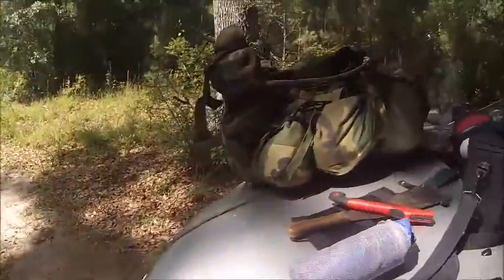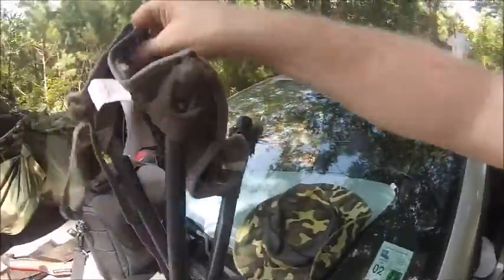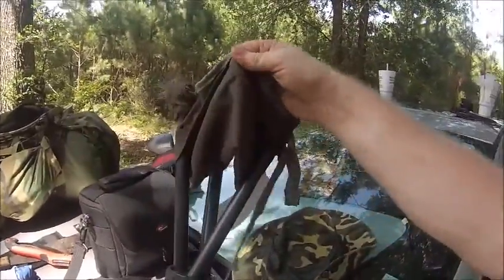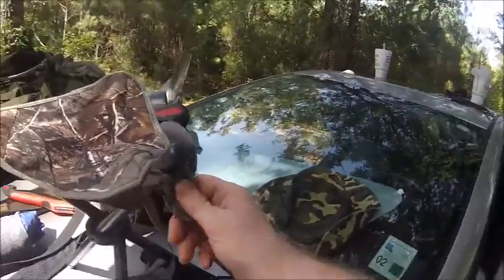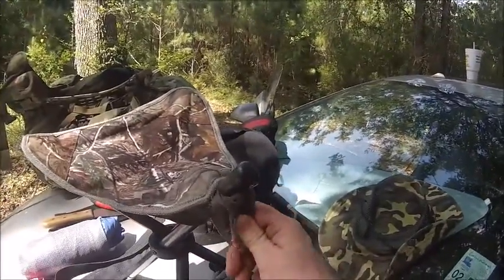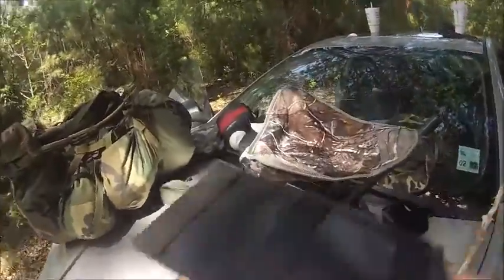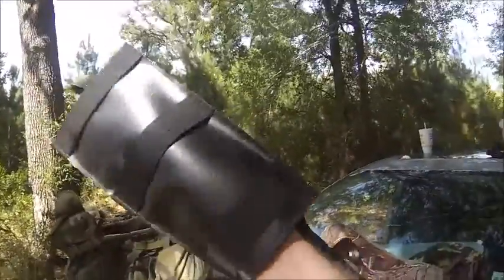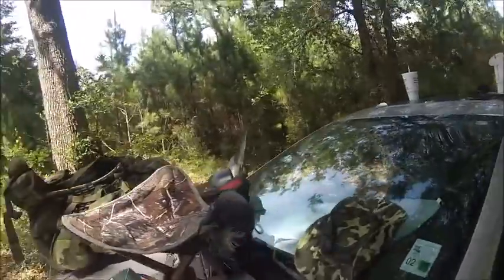Bushcraft Tom TY for all the Work you did and dong for me